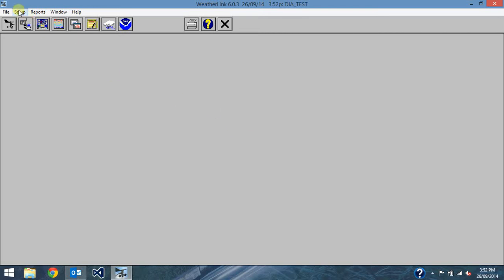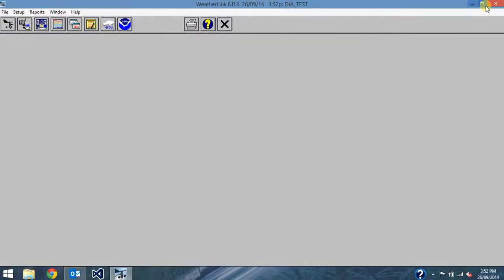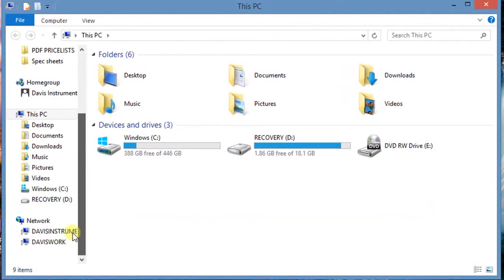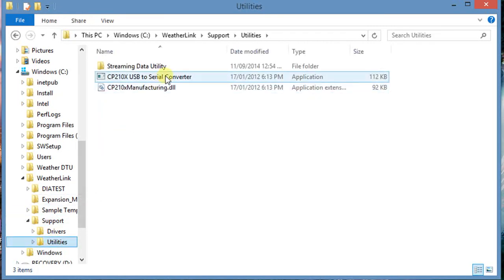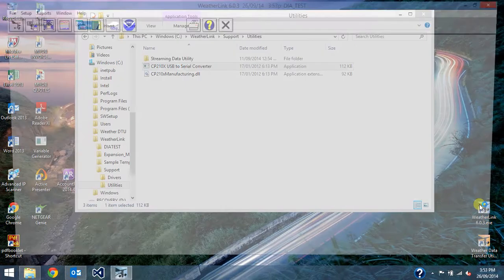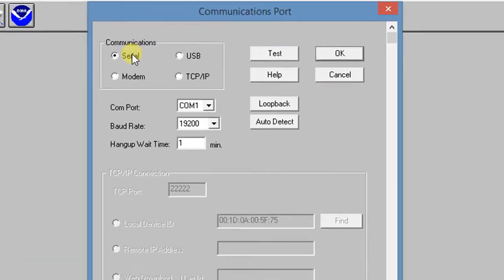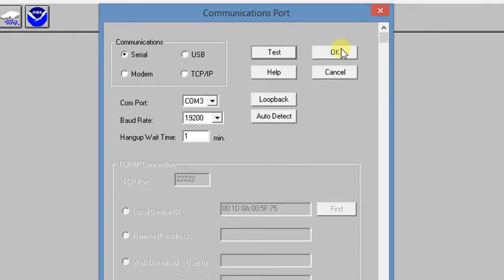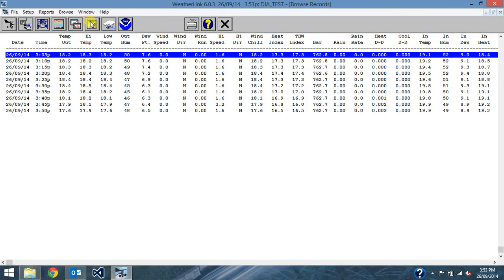USB to Serial Conversion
If you are having issues communicating with a USB data logger or if windows does not recognize the device you can try running it as a virtual serial device instead